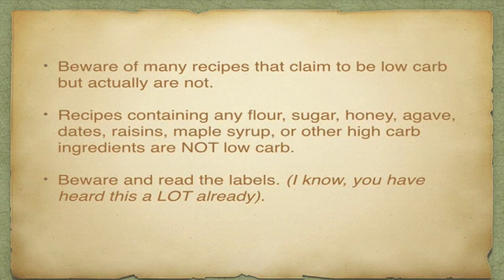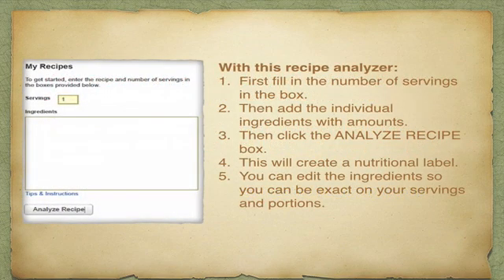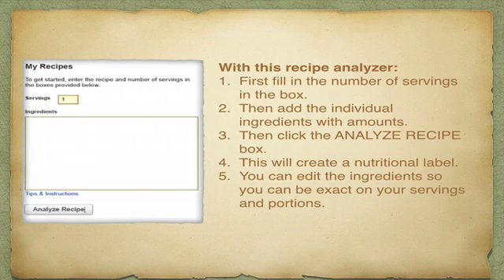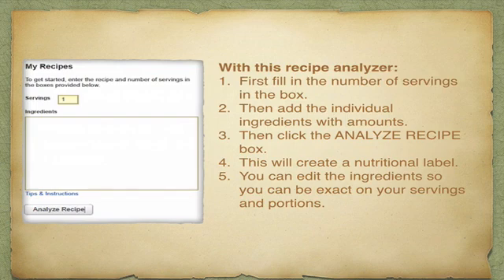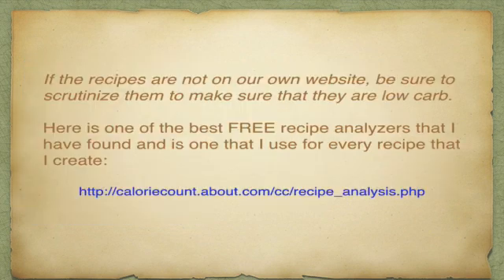Low Carb Recipe Sites - Keto Mastery - Module 7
In this Module you will learn about some FREE recipe sites to enhance your low carb life. Many of these recipes contain nutritional information, some do not.  Until you are skilled at detecting hidden carbs in recipes, stick to the ones with nutritional information. Test your wings with more recipes once you have become skilled at detecting sneaky carbs.

This is part of a 12 Module Series that will teach you how to successfully master the keto/low carb way of eating like a pro.  Previously a paid series, this series is now offered to you at no charge.

For transformational coaching, other resources, and publications currently offered by Elizabeth M. Lykins